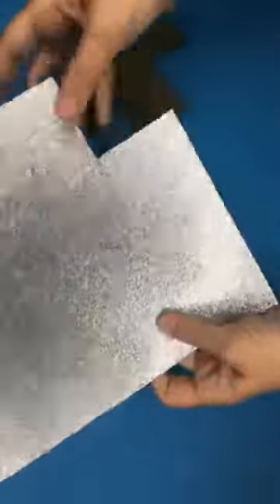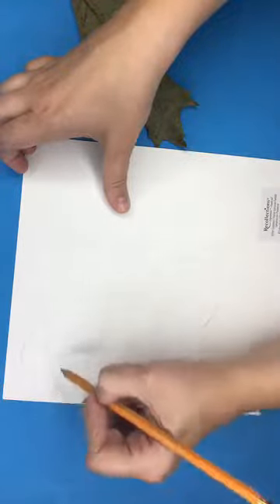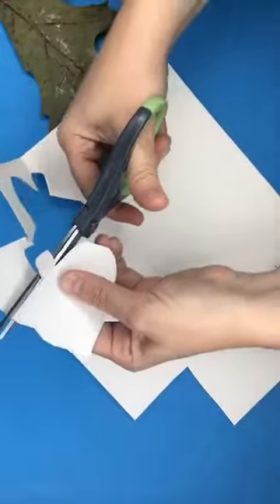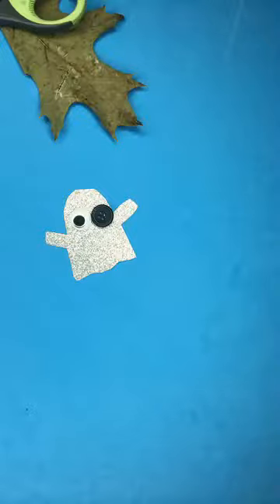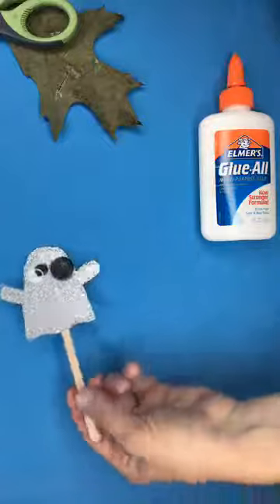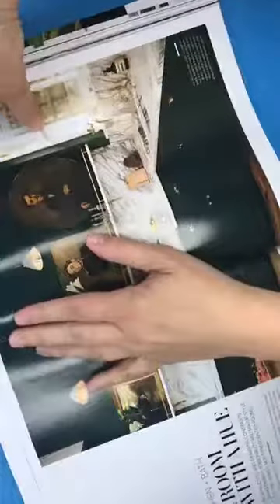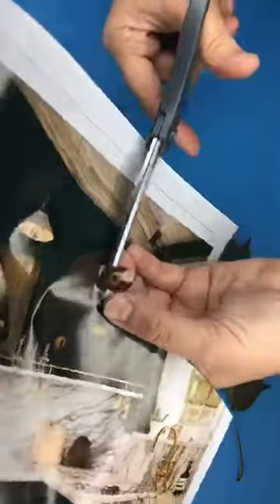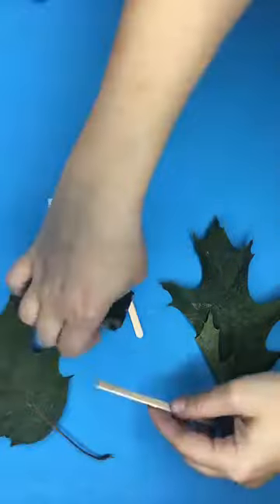Simple Rainy Day Activity with Toddler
We did this just before Halloween so it was a ghostly sort of theme. You could easily do it for any theme.
And you could also animate these with Ghost Story animation app - free